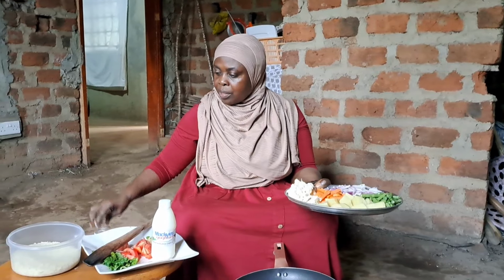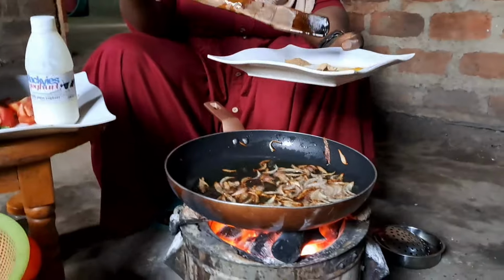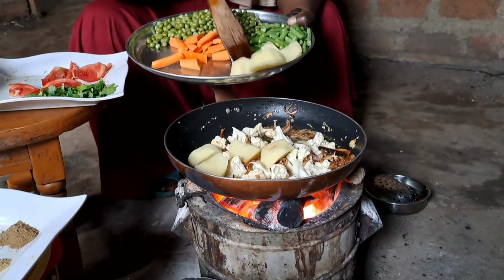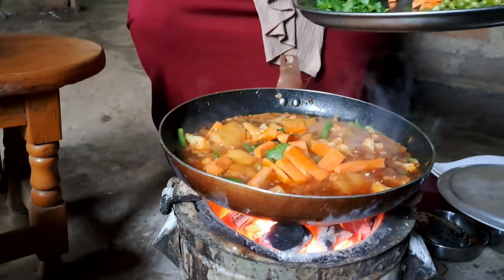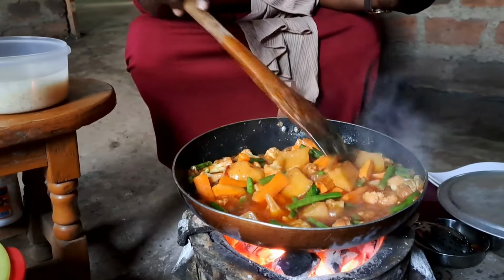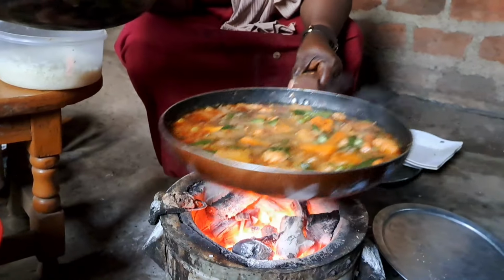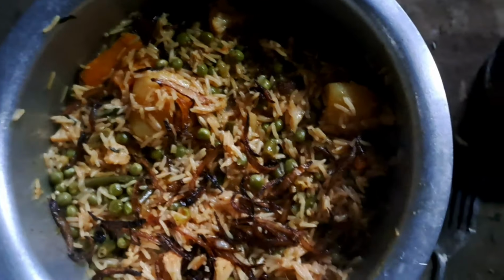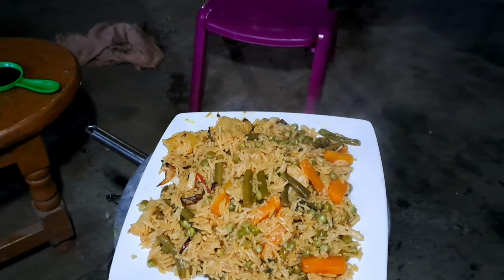How to cook vegetable biriyan rice in a simple way and tasty(pilau vegetable rice).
vegetable biriyan#
vegetable rice #

vegetable biriyan is a simple meal which is cooked with some fresh vegetables and rice followed by some  spices  and it's common  in Asia continent . being an asimple meal and tasty is also liked by many people  across  the world .if you don't have meat and tired of eating  plain white rice, pliz, I recommend  trying it for your family .so pliz, if you   come across  this channel, please send a for the first  time, and I pliz send a subscription and comment  and like the vedio.for the returning  ones, pliz. we really appreciate continuing to support
  your lady so that the channel grows.

so pliz, these are a few ingredients .
rice
cookingoil
Salt
cauliflower
pilaumasala
biriyanmasala
Paprika
tumeric
cinamalstick
plain yogurt
french beans
cow peas
carrots
Irish potatoes

so pliz may know where you are watching us from.